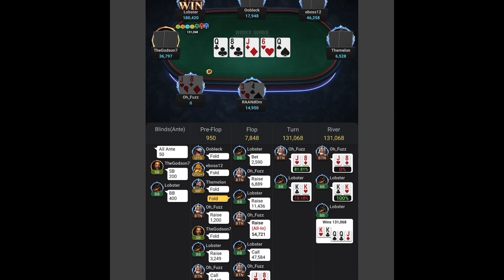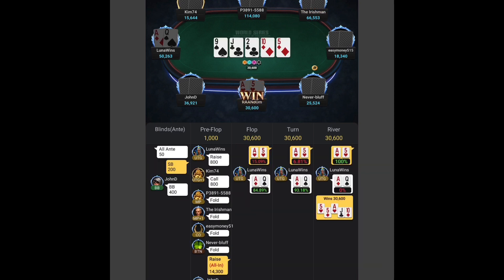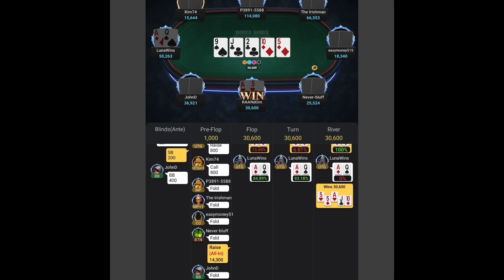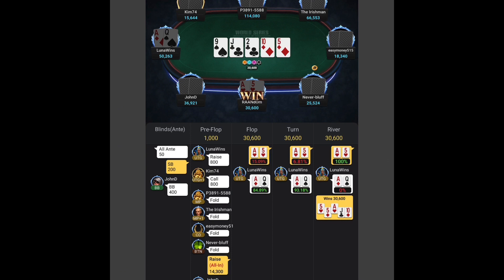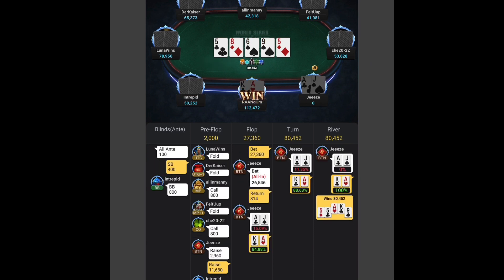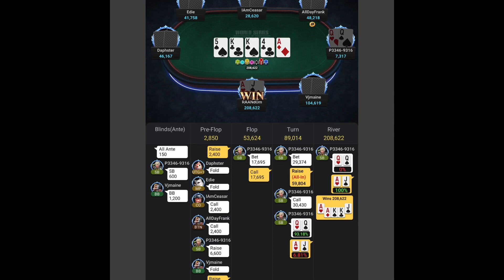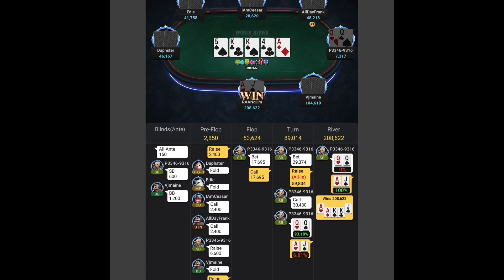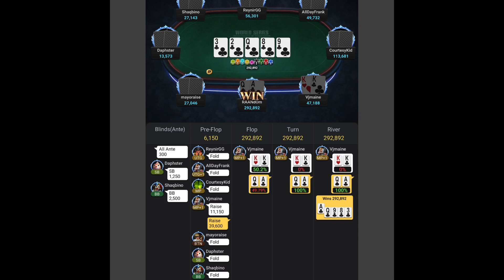Heartbreak Hotel - WSOP ClubGG Satellite Attempt #1 (Full Version Every Hand Analyzed)